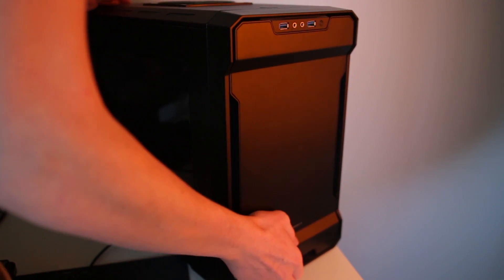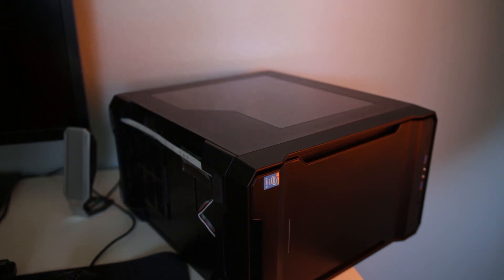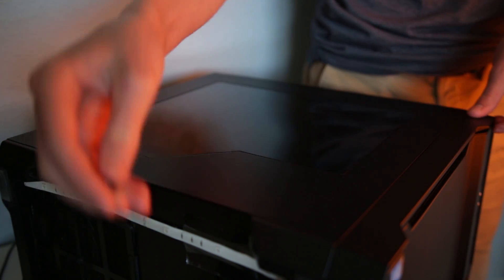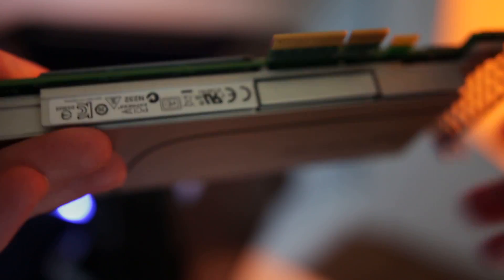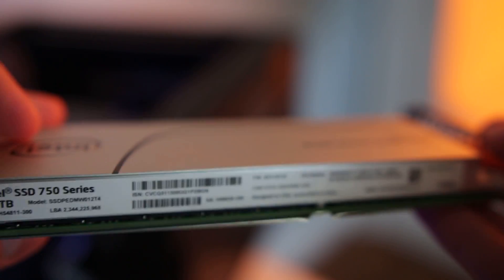What's an $800 SSD like? (Intel 750 Series 1.2 TB!)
I wouldn't recommend this thing to everyone...but if you'd like to check it out, here it is: